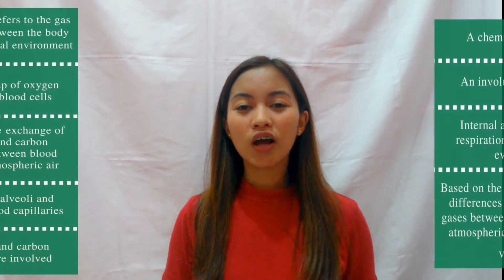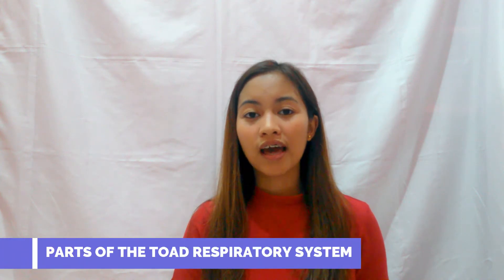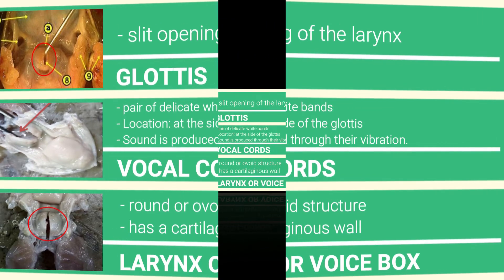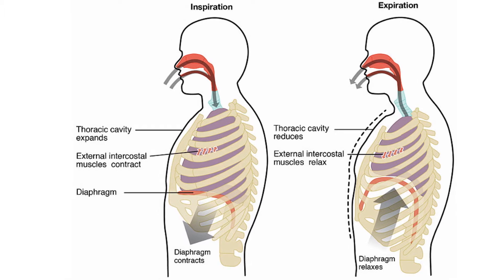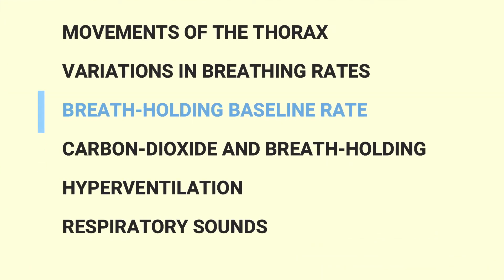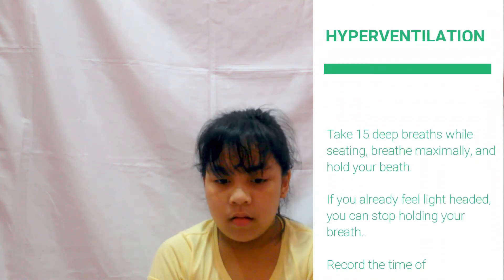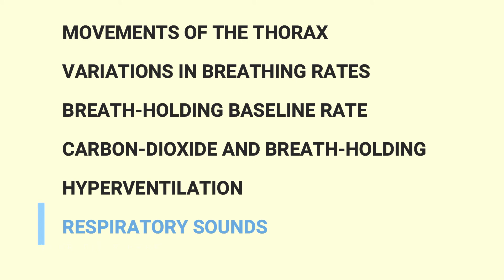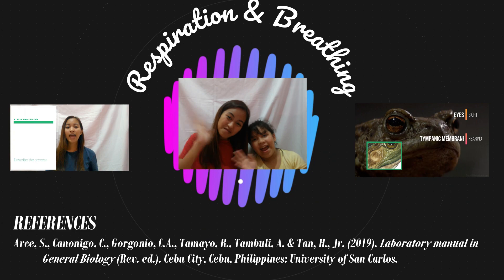Respiration & Breathing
Learn more about respiration and breathing through this video.

Created by:
Lecxery Girl P. Mamon
12-S4